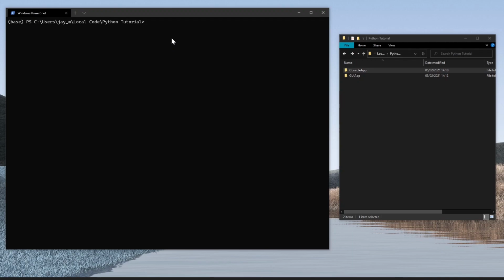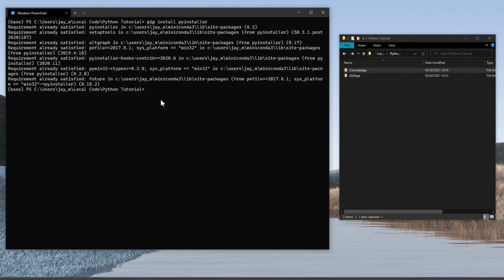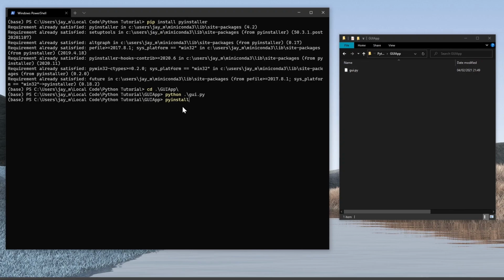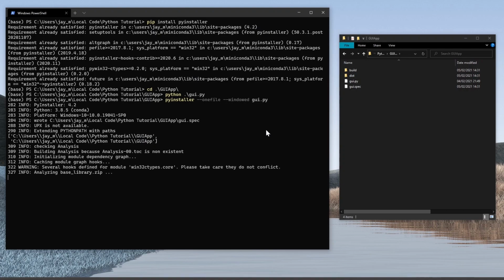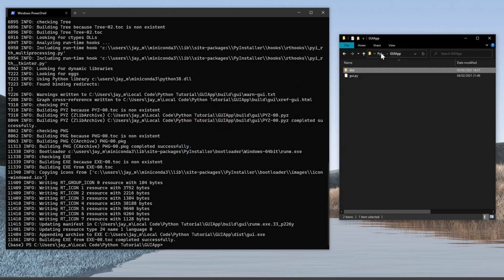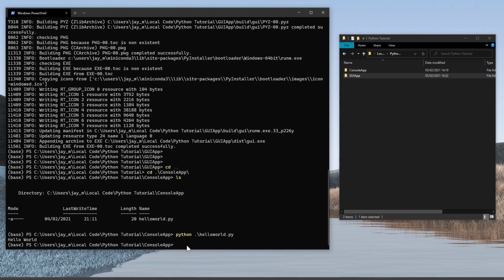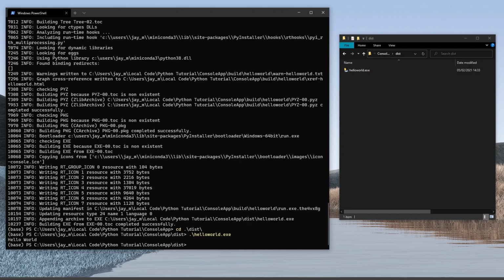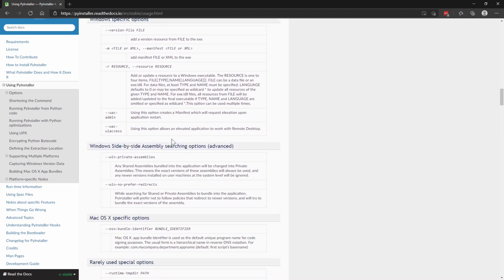How To Convert Python To EXE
In this tutorial I will show you how to convert any Python (.py) project into an executable (.exe). This Also works on any operating system like MacOS or Linux. Its pretty straightforward and easy to do!

Chapters:
00:00 Introduction & Setup
01:21 GUI Python to exe
03:00 Console based application

Check out some of the other tutorials on my channel!